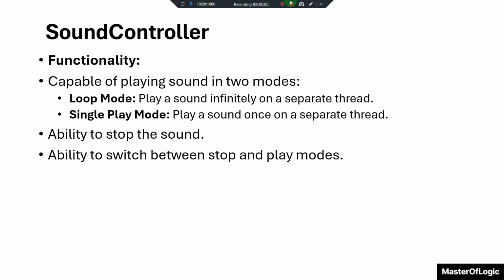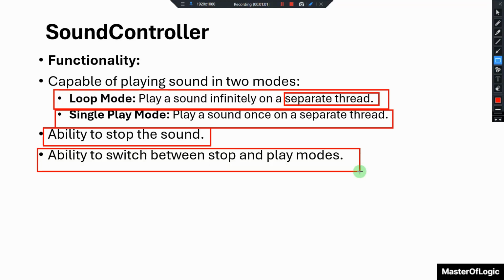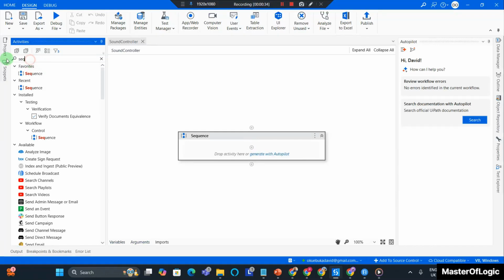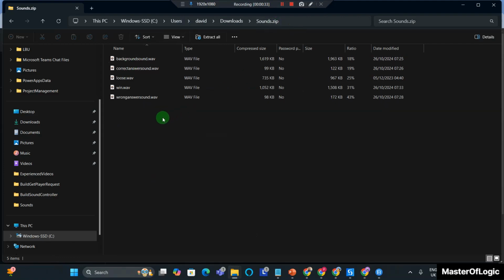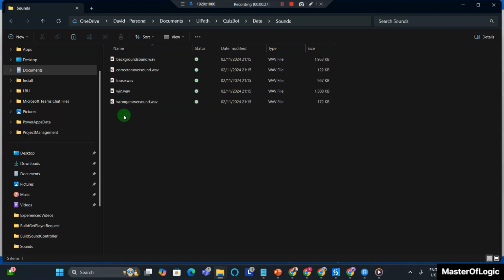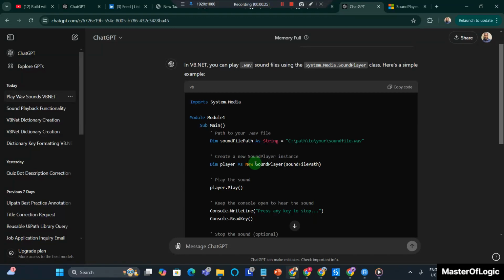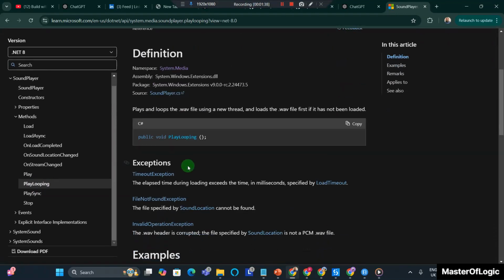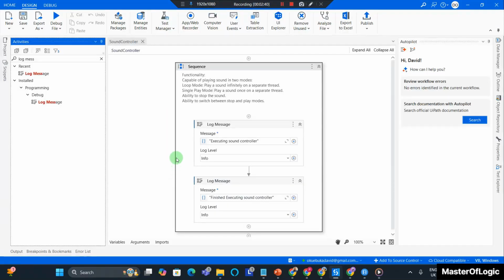#8 Build A UiPath Quiz Bot [SoundController] - Discovering how to play sounds in Uipath studio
The SoundController workflow is designed to control sounds in our game. It takes two arguments: a switchNumber and a SoundPlayer class object. This workflow can play the sound attached to the SoundPlayer object in different modes (e.g., loop or play once) and stop the sound if it's playing. It switches between these functionalities based on the switchNumber. In this video, we begin by exploring the .NET SoundPlayer class and its capabilities.